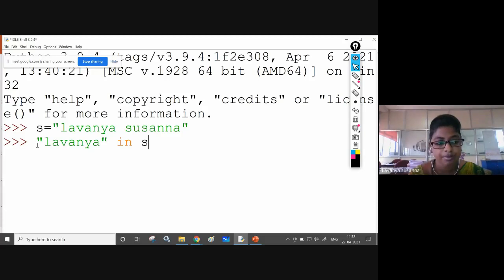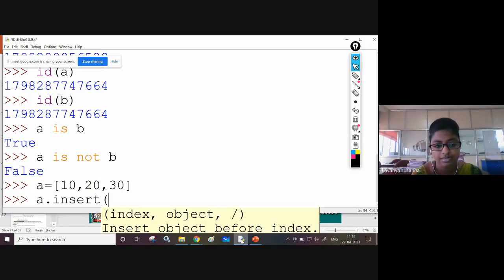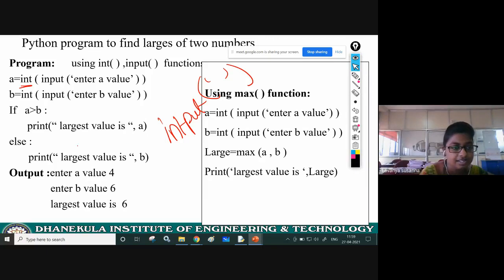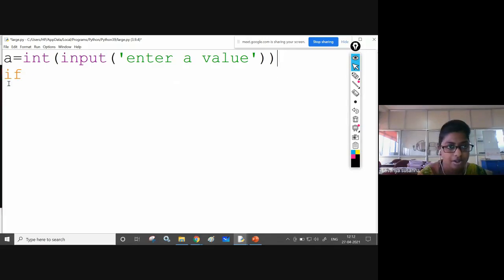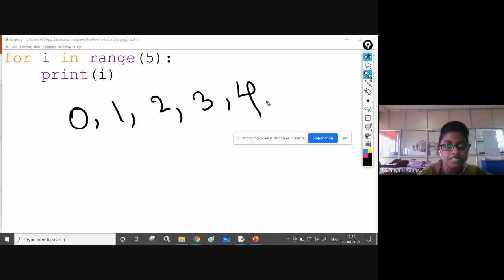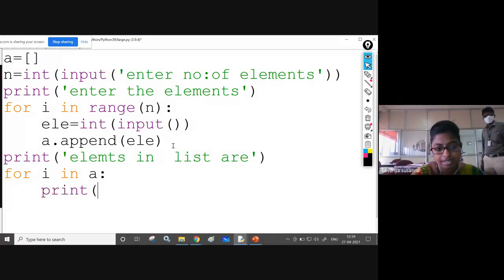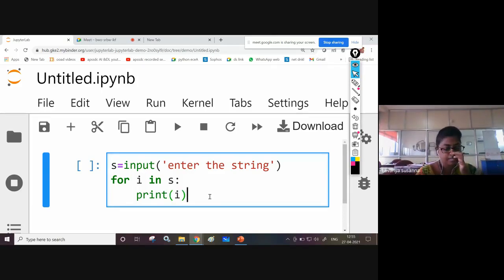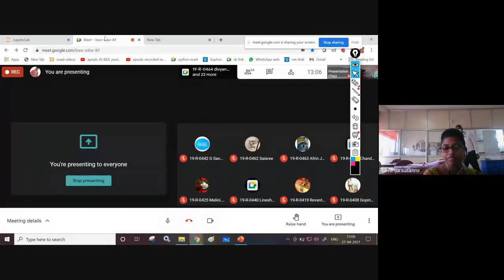python conditional statements